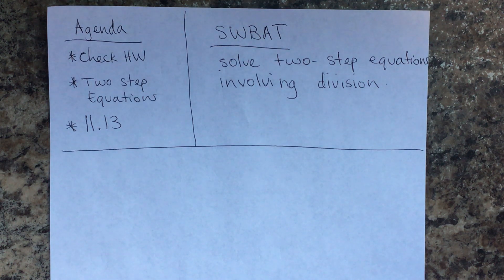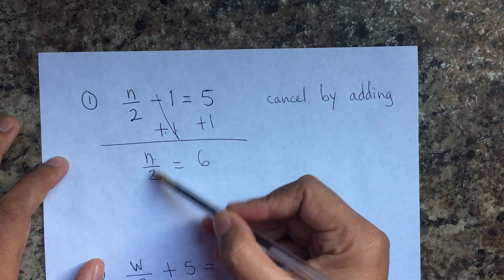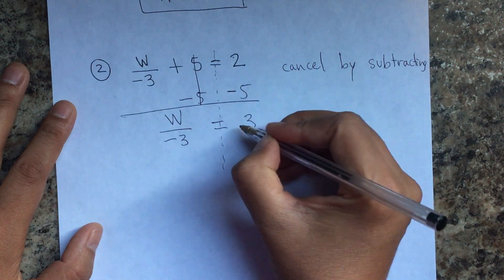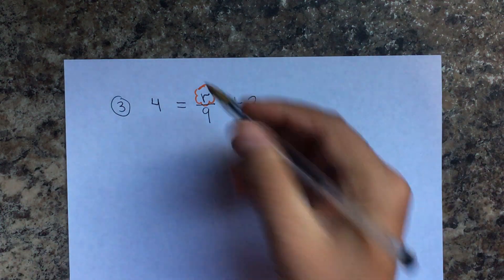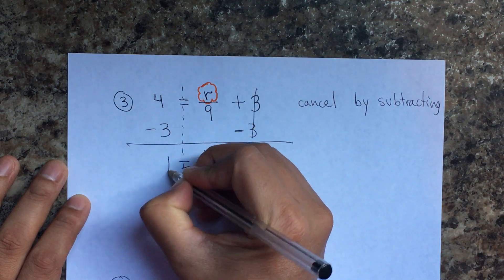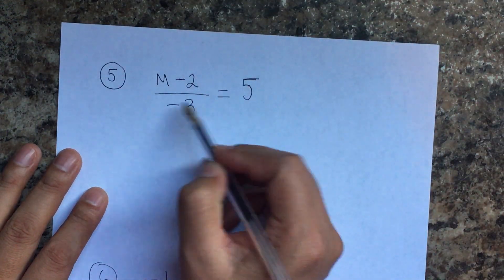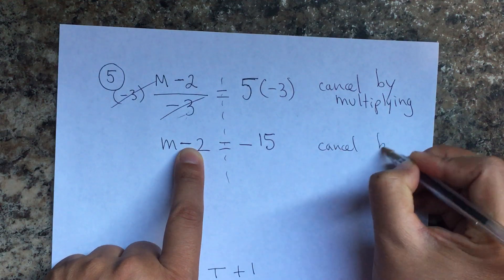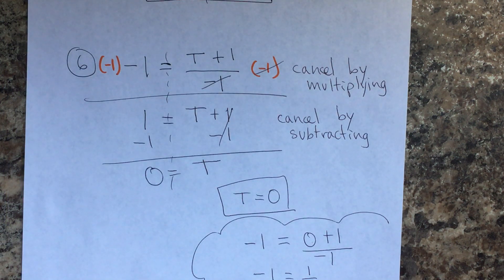28b. Two Step Equations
Students will be able to solve two step equations involving division.